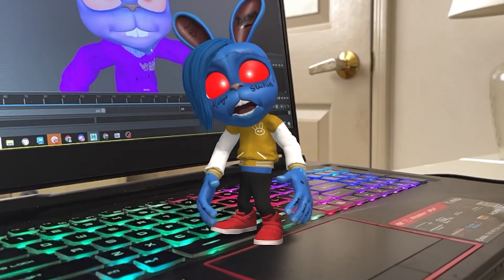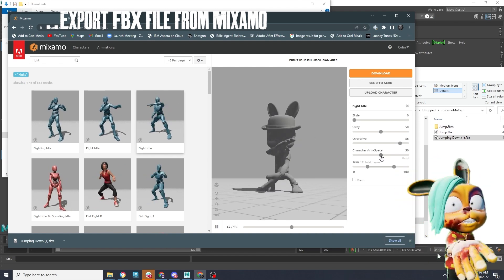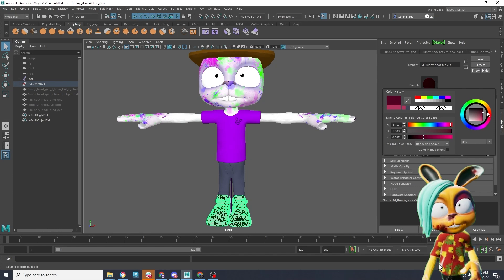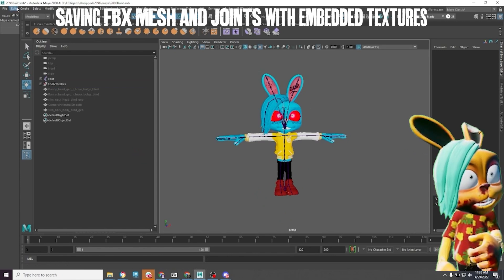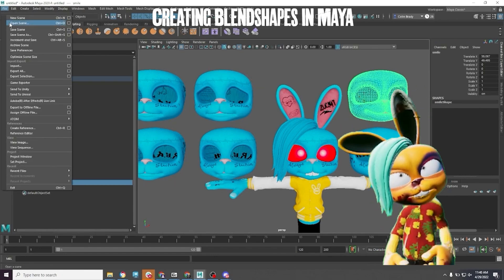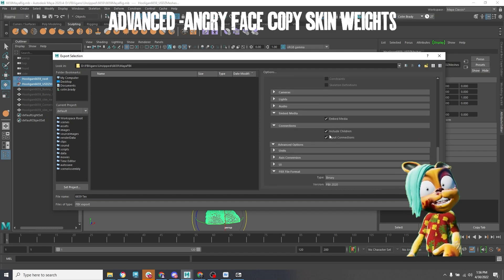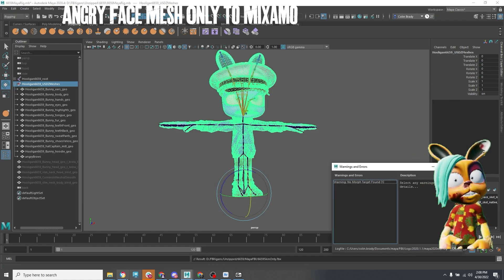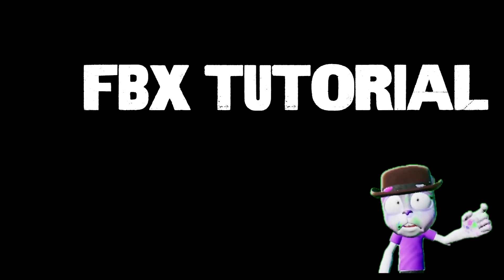FBX Hooligan Demo15 min Audio Fix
My Pet Hooligan is a ticket to an animation ecosystem of tools, games, and access to 3D files. Here is a cleaner audio version of the previous FBX tutorial that gives an overview of the many different ways to edit FBX files. The software used here includes Maya, immi, Hooligram, OBS, Mixamo, Aero, and Premiere.